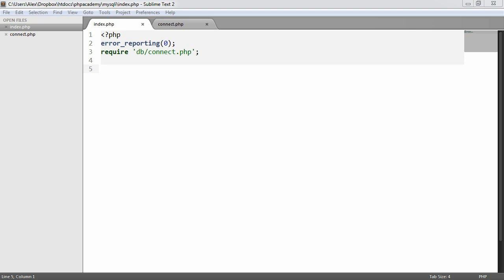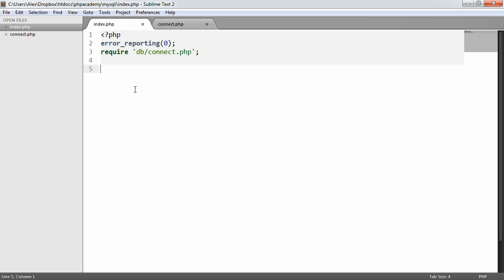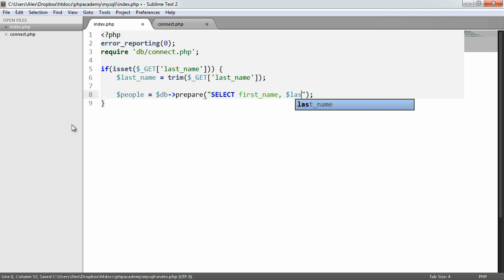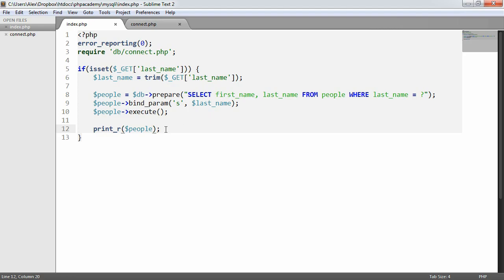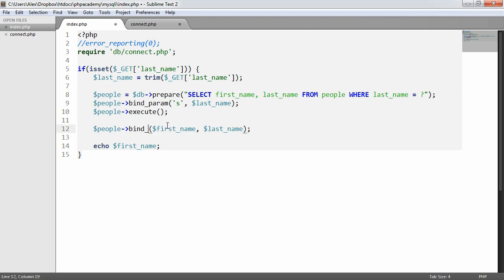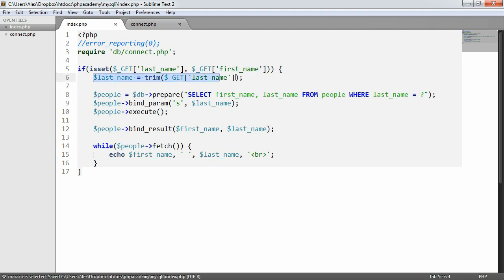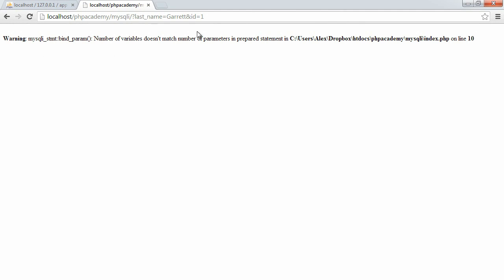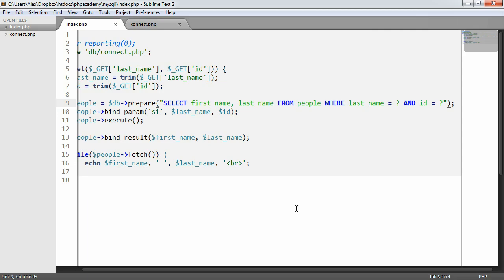PHP and MySQL with MySQLi: Binding (Part 7/9)